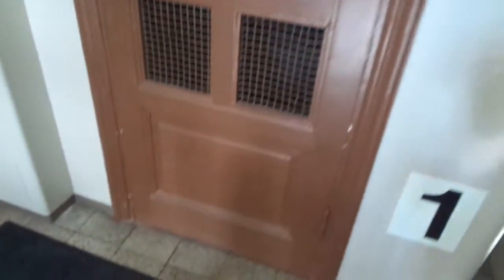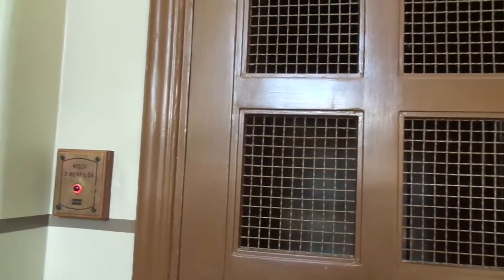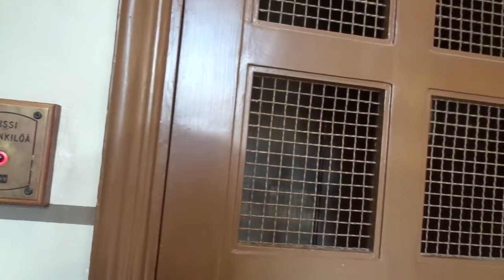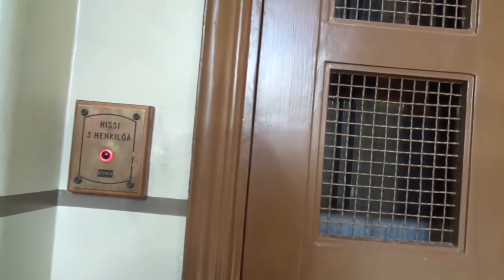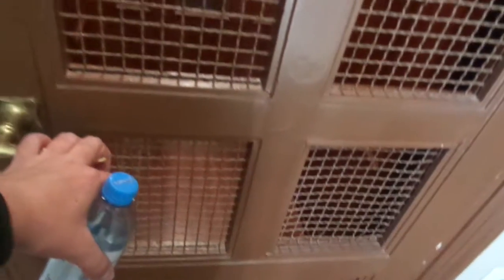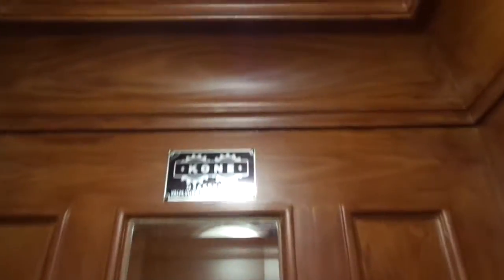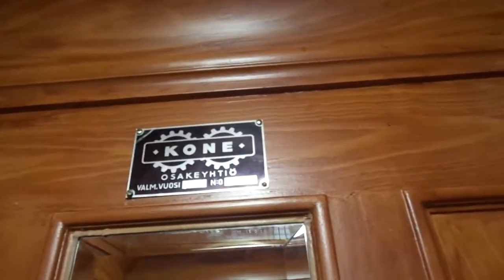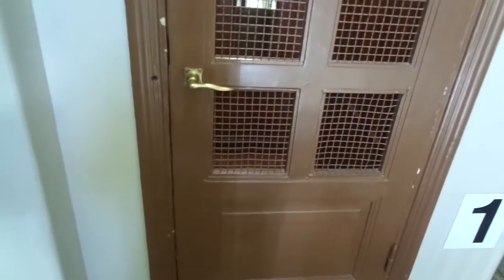Beautiful Old 1928 KONE (Mb KONE Evergreen 2004) Tr. Elevator @ Yliopistonkatu 10B, Turku, Finland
Videos from 2020-23 will be published as soon as possible.
This residential building was completed in 1928, and was the first one in this quarter, called Hector. The staircase A is also published now, and the staircase C was filmed in April 2020 and you can watch them as well.

Location: Yliopistonkatu / Universitetsgatan 10B, Turku / Åbo, Finland

Brand: KONE
Type: Traction, KONE Evergreen Fixtures
Year installed/modernized: Late 1928 (Finished in 1929) / 2004

Floors served: 5 (1, 2, 3, 4, 5)
Serial: H 657
Capacity: 3 persons or 240 kg